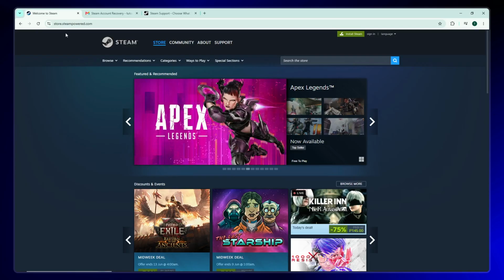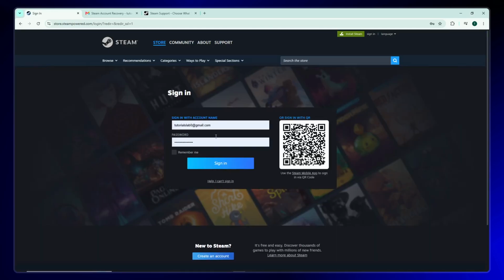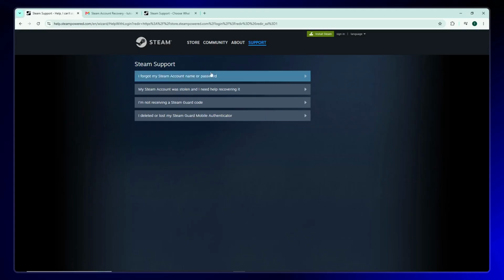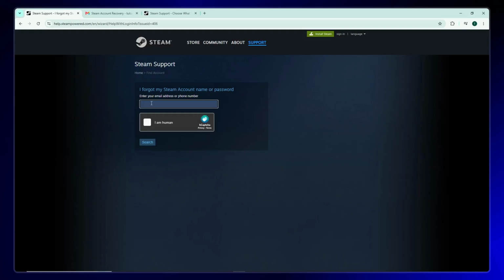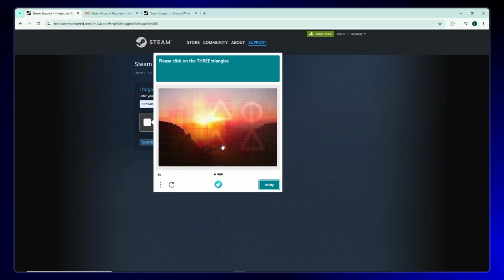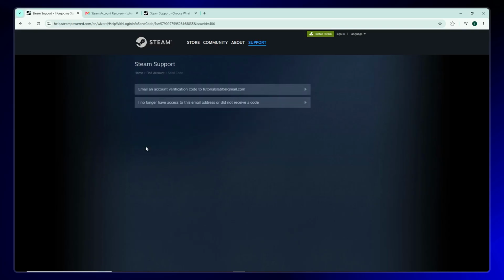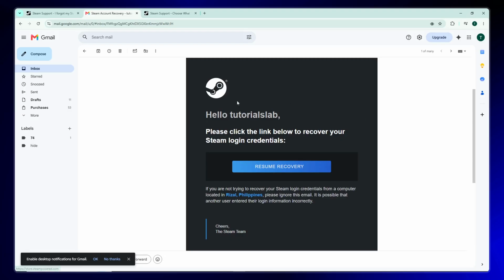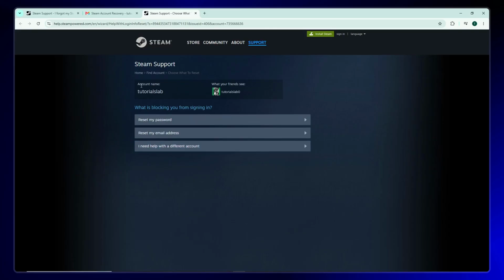How To Recover Your Steam Account Username 2026 | Step By Step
By the end of this video, you’ll know how to recover Steam account username, retrieve forgotten Steam login name, find lost Steam account username, step by step Steam username recovery, what to do if I forgot Steam username, regain access to Steam account name, Steam support for username retrieval, cannot remember my Steam username, how to get back Steam account login, find your Steam username guide, recover Steam account without username, where to find Steam username information